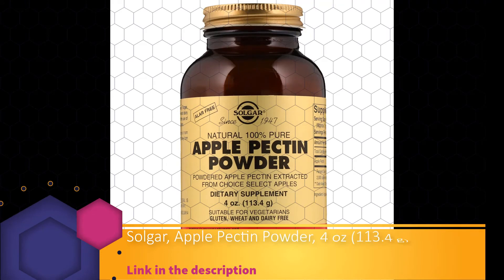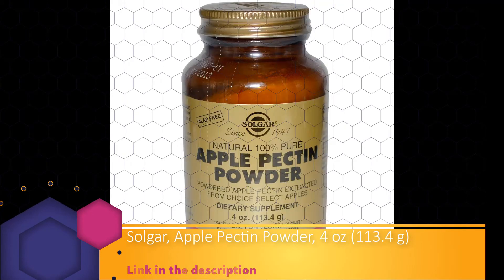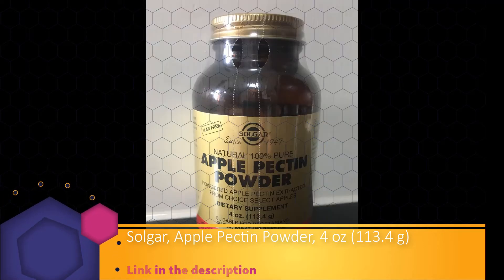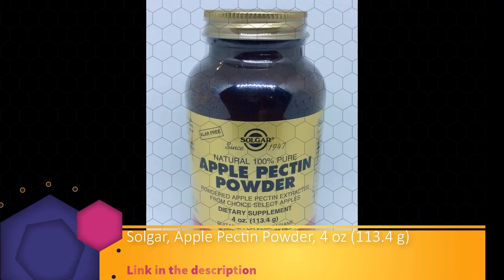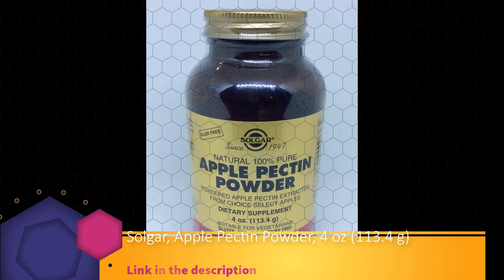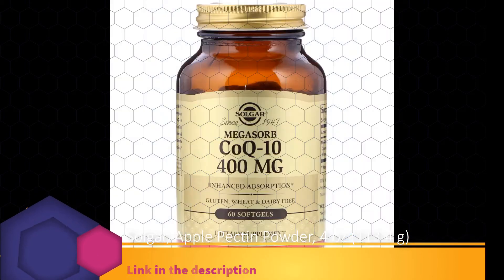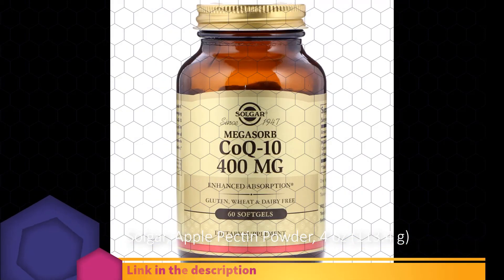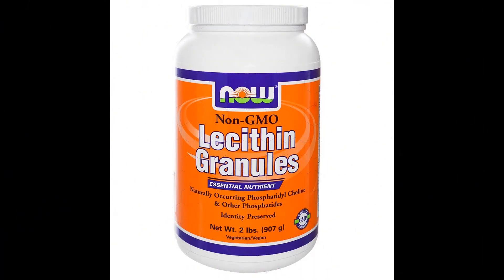Solgar, Apple Pectin Powder, 4 oz (113.4 g)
As a dietary supplement for adults, mix one quarter (1/4) teaspoon in 8 oz. of water or juice daily, or use as directed by a healthcare practitioner. May also be sprinkled on cereal or incorporated into gravies or sauces.